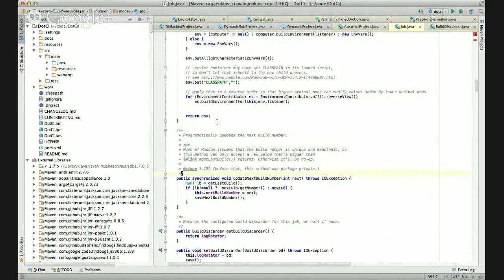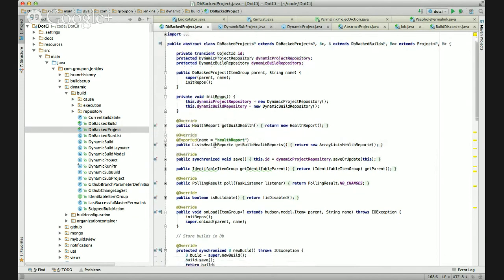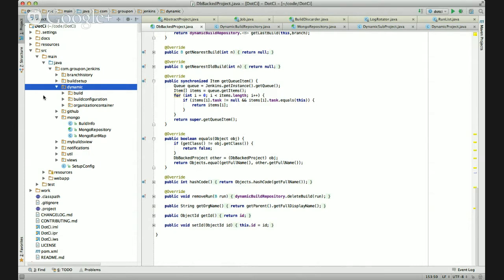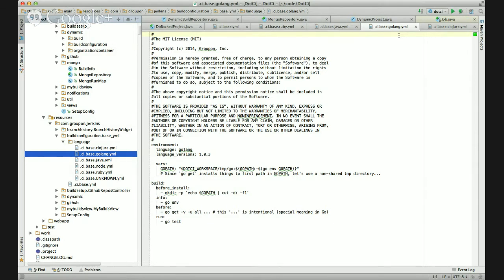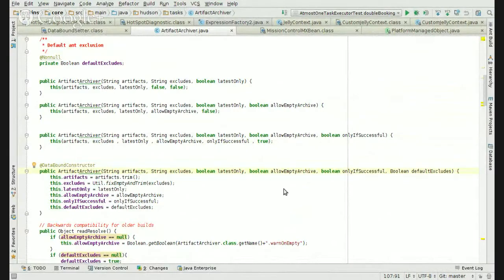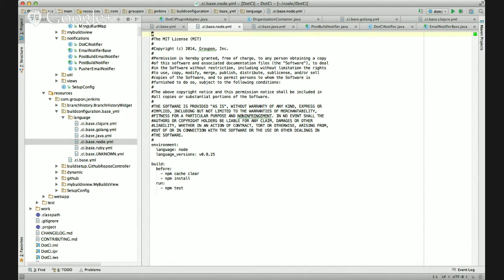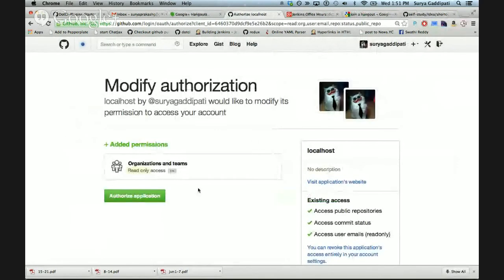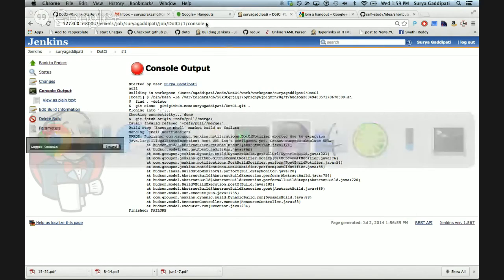Jenkins Office Hours: dotCI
Tomorrow in Jenkins office hours, Surya Gaddipati will be going over DotCi, a package of features that integrates Jenkins closely with GitHub, configuration via .ci.yml file in source tree, built-in Docker support and MongoDB backend.

I think there's a number of interesting pieces here that could be split into individual plugins for reuse, and possible alignment with existing efforts like Script Security plugin or Literate plugin.